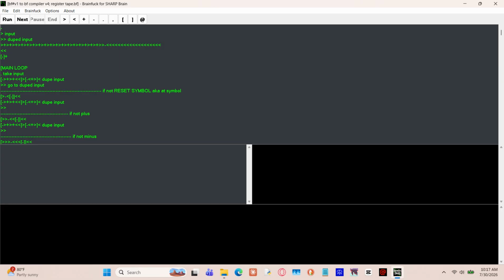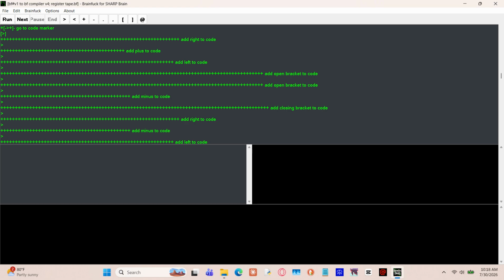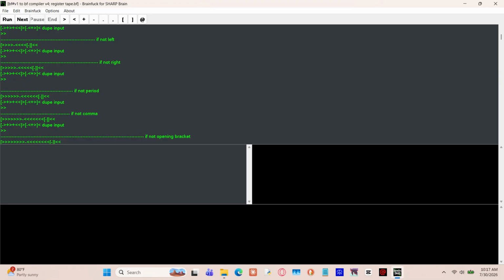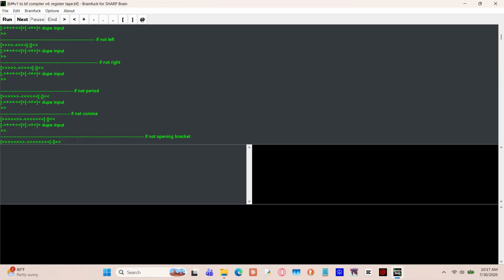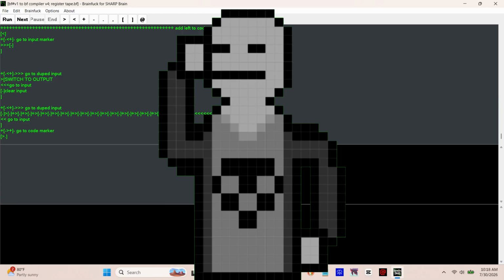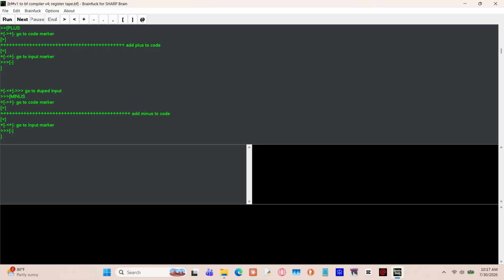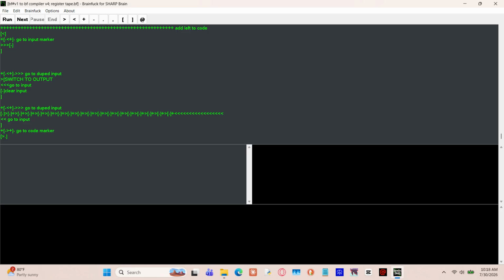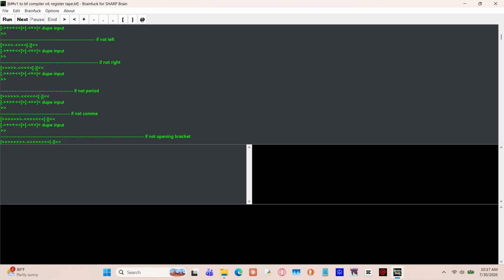do you like brainf**k, well i made it better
in this video i show off the bf# to bf compiler i have made
here is what the new symbols do:
()runs if 0 and then sets cell it ends on to 0
_ sets a marker
~ removes marker
{ goes to first marker to left
} goes to first marker to right
^ sets register at pos to cell at pos
= sets cell at pos to register at pos